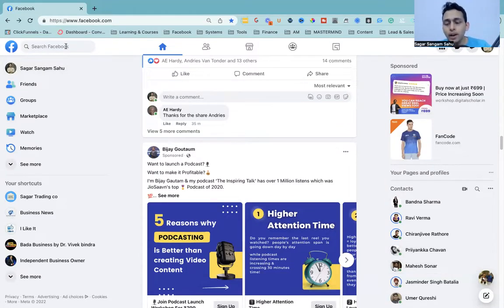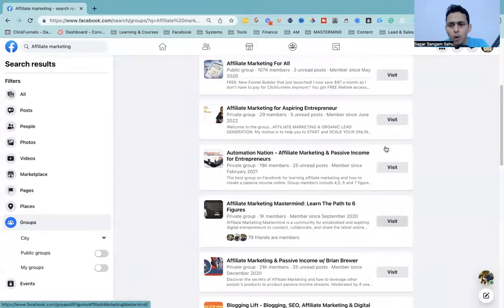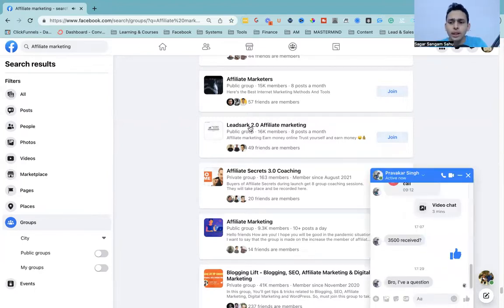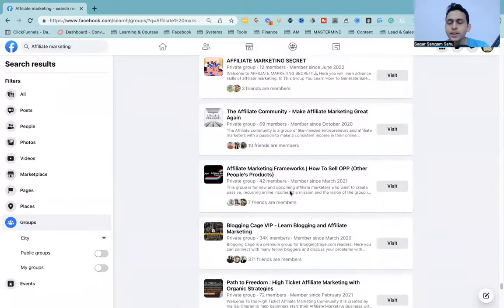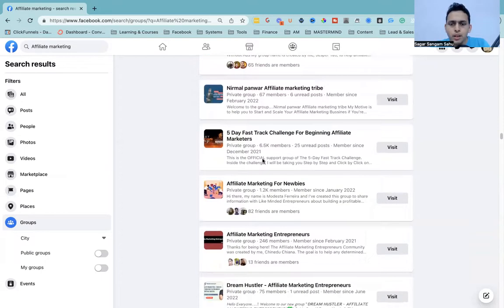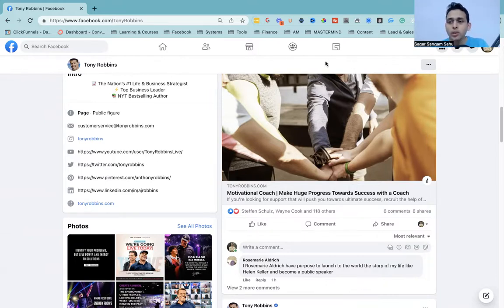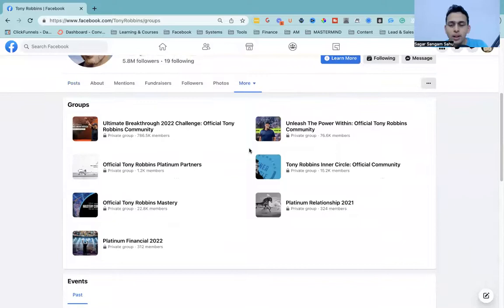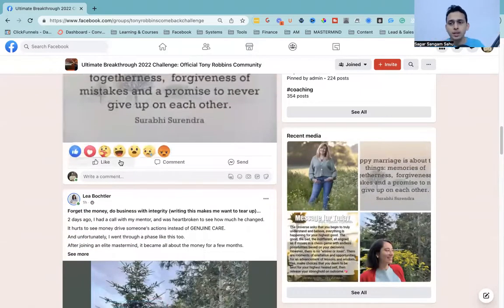How to Find Dream Clients for Your Business Using Facebook Groups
Are you looking to find your dream clients for your online business?  If yes, then watch the video till the end to learn about the 3 methods that will help you get your dream clients for your business using Facebook Groups.

CHAPTERS
0:00 Intro
1:19 How to Find Dream Clients for Your Business On Facebook Groups
2:38 Method No 1
7:23 Method No 2
10:42 Method No 3
12:34 Outro

The key to marketing and growing your business is to find your dream clients. There are many ways to do that, but one of the best is by using Facebook groups.

Facebook groups are a great place to find your dream clients for your online business.

In this video, I've shared the 3 methods that are super helpful when it comes to how to find clients for your online business using Facebook groups.